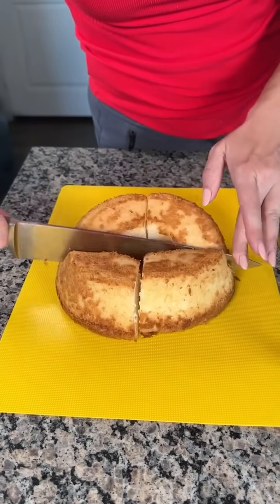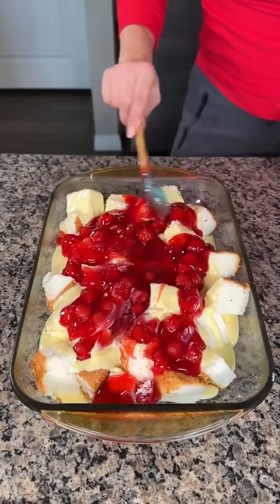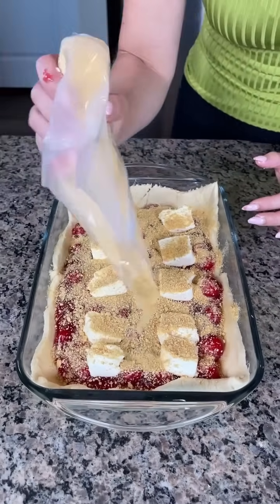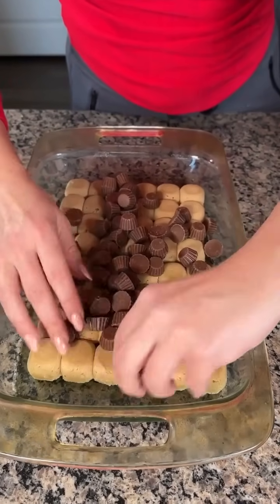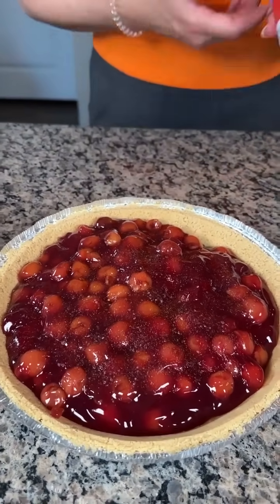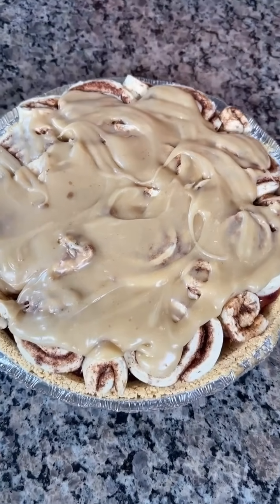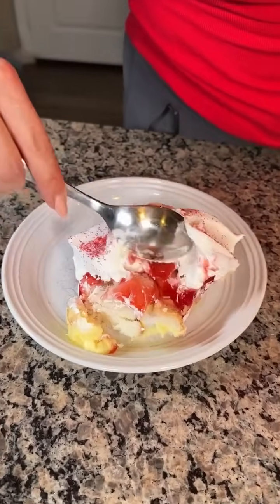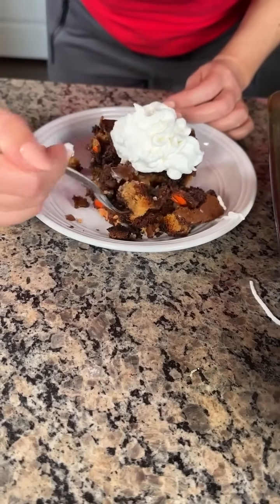easy 1 pan desserts 😋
Here are a few of my recent favorite desserts! which recipe are you going to try?
This video was produced by Network Media and Kristin's Friends
Enjoy all of our cooking, crafting, hack, and DIY videos. :)